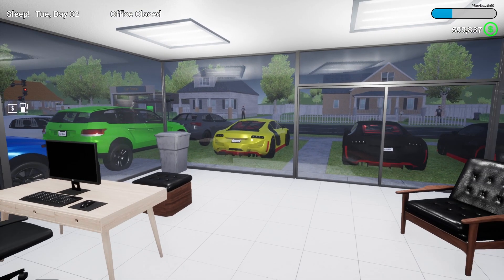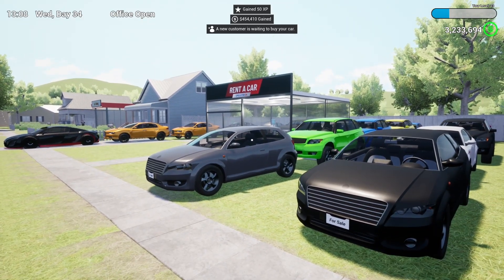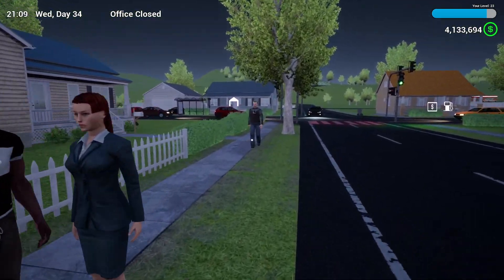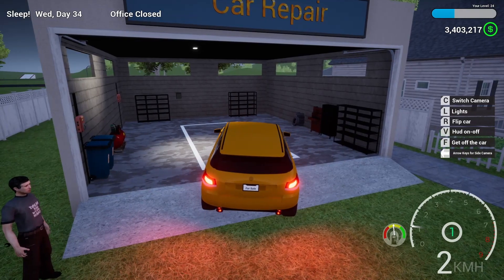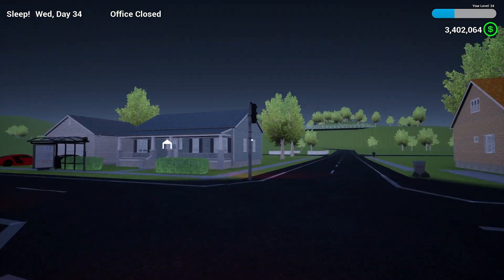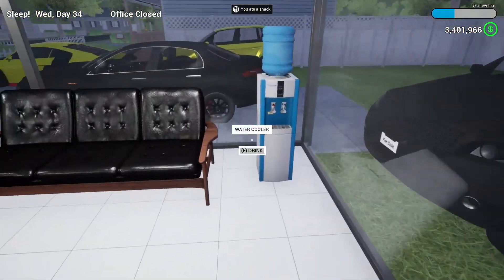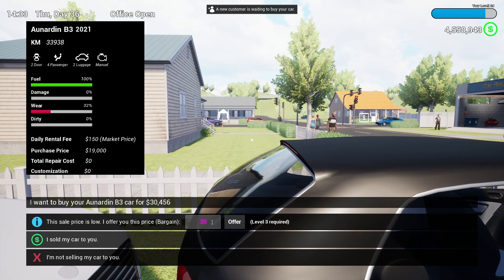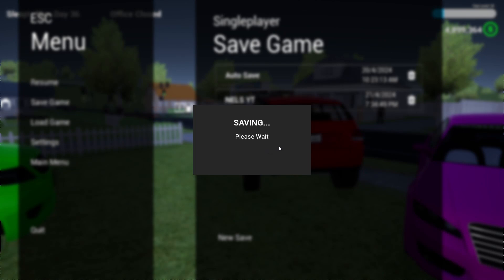Rent A Car Simulator 24 - How I Made over 4.5 Million - Game Coming Soon!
Rent A Car Simulator. Start by renting your first car. Expand your rental car fleet by purchasing different vehicles and grow your car rental business. Drive your cars and get them fixed when they break down. Find new customers. Build and improve your rent a car office.